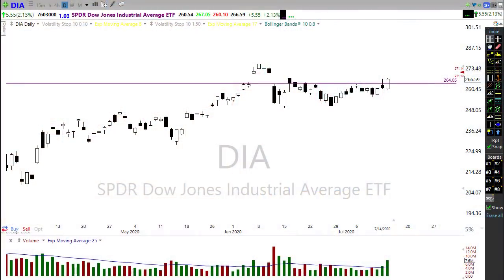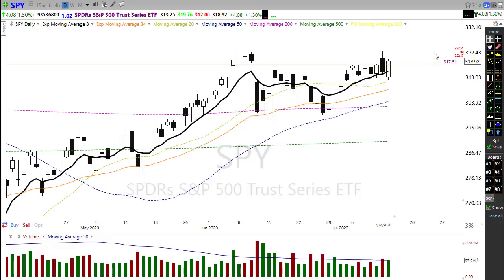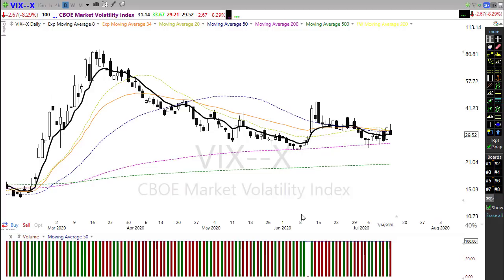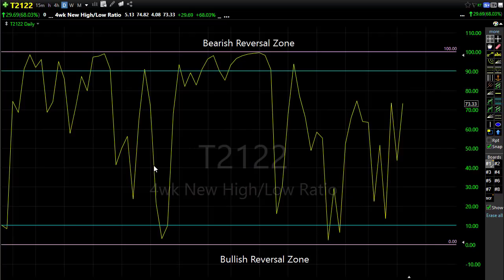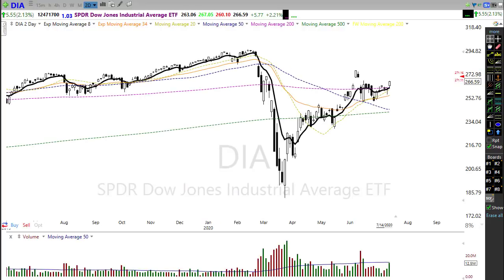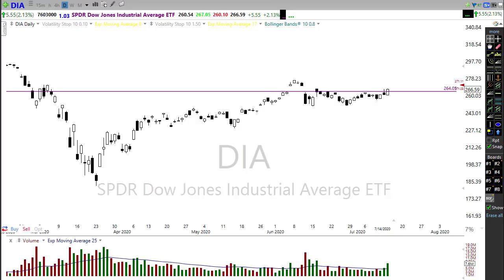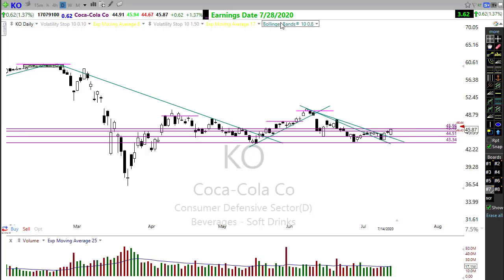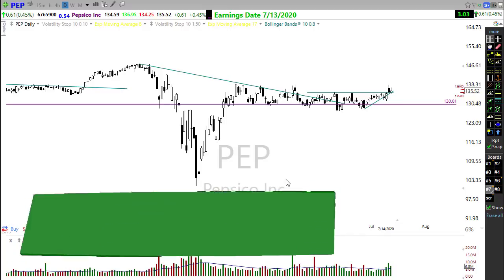Morning Market Prep | Stock & Options Trading | 7-15-20